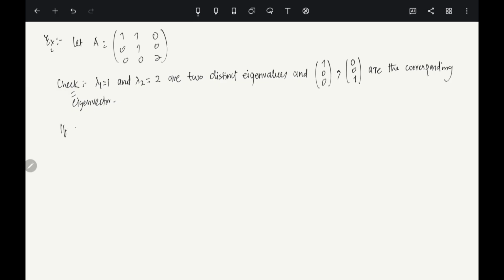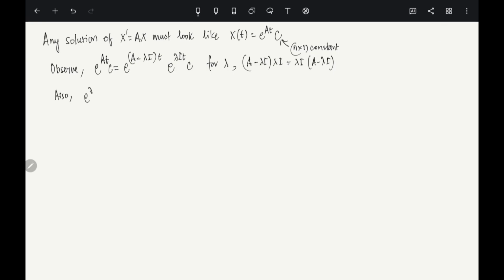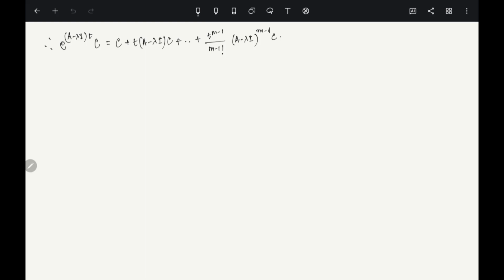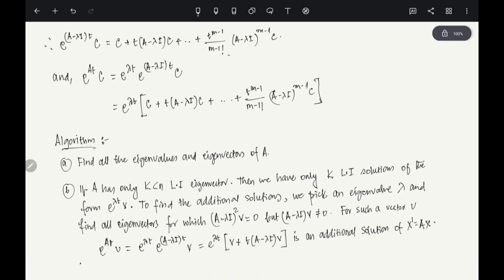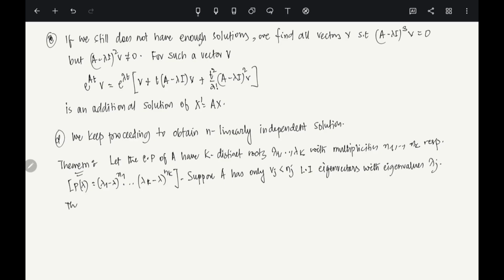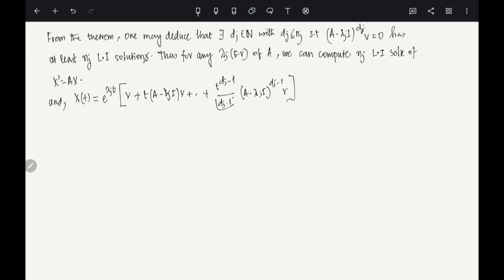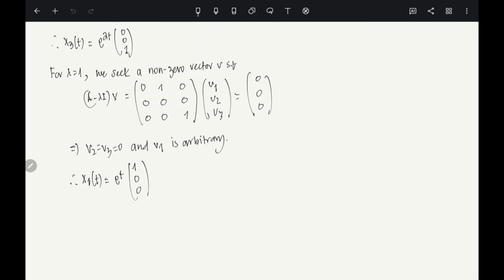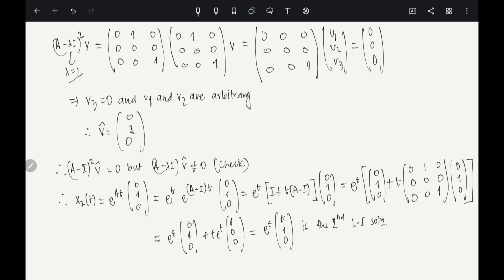Method of Eigenvalue: Continued